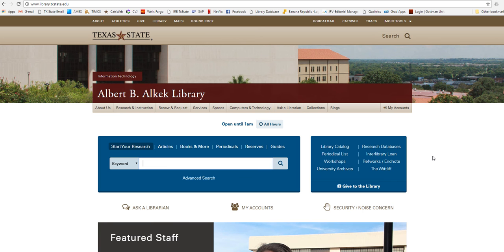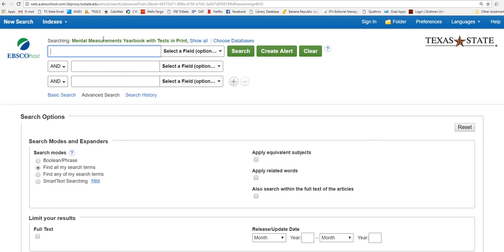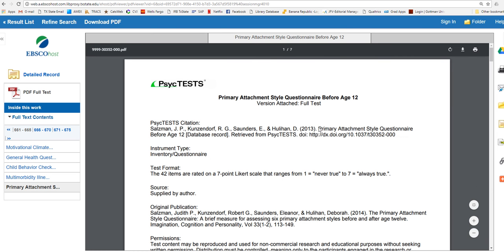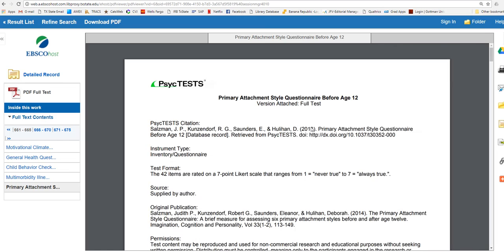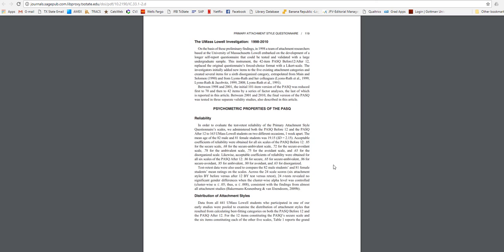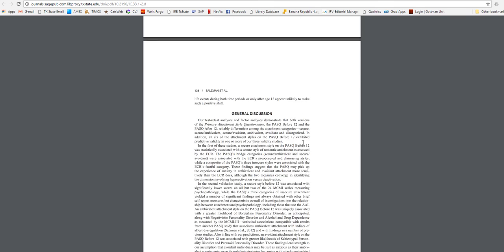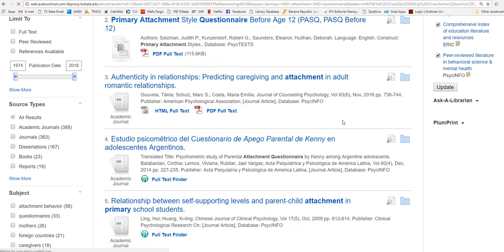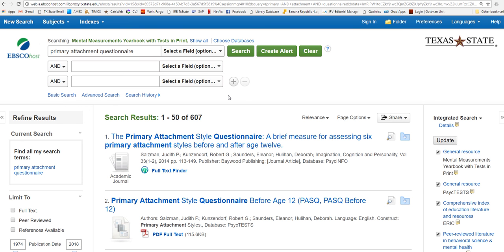How to Find Assessments in Online Research Databases